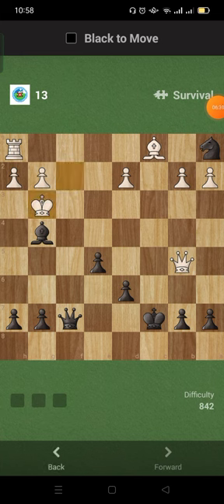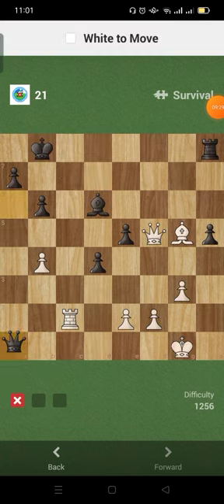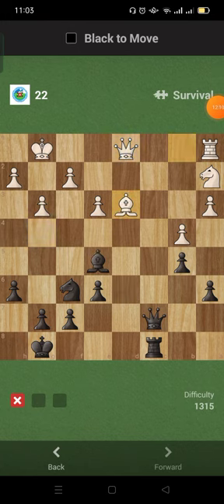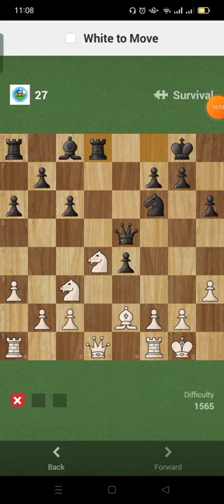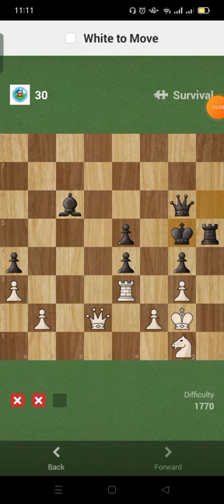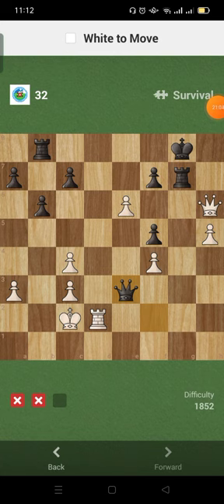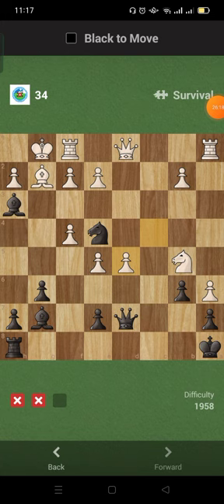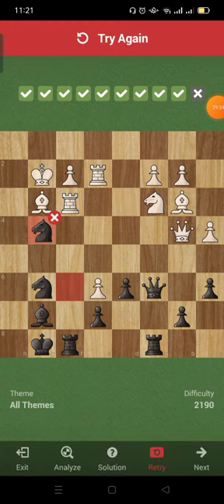Chess.com Solve, Puzzle Survival, Missed Day 350